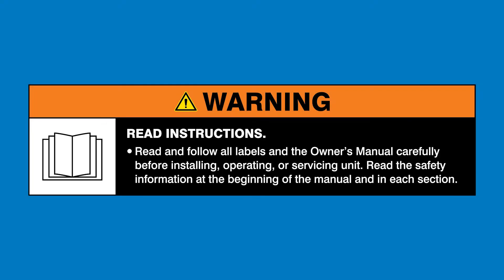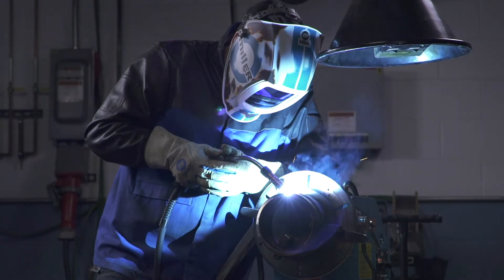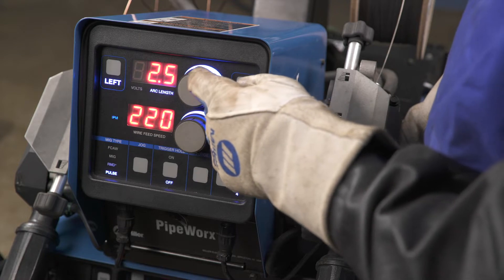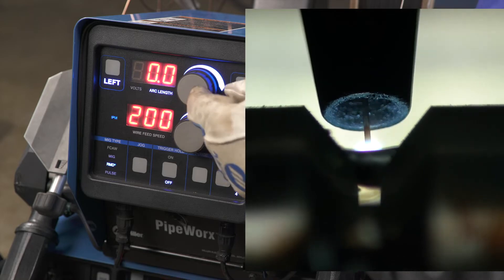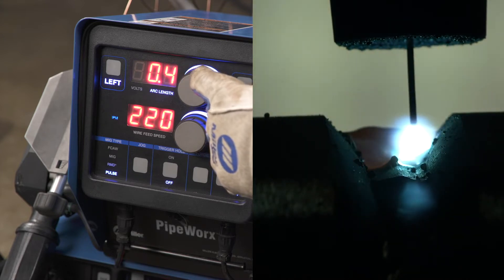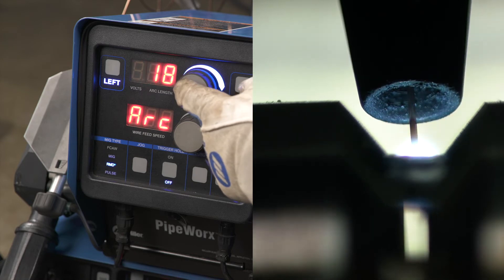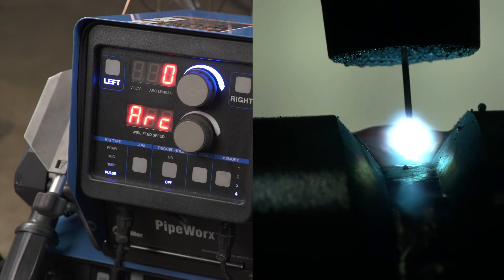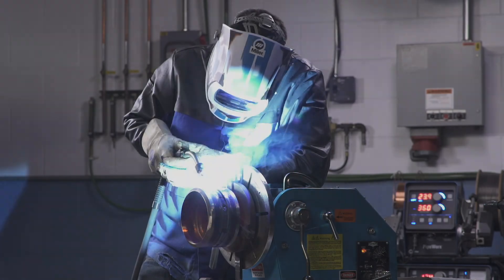Adjusting Arc Length and Arc Control on the PipeWorx 400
It’s possible to fine-tune the welding arc to your preferences when using advanced wire processes on the PipeWorx 400 welding system.

Watch this video to see how you can adjust arc length and arc control when using the pulsed MIG or Regulated Metal Deposition (RMD®) processes on the PipeWorx system.